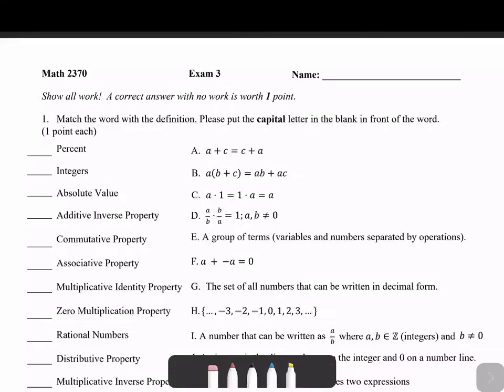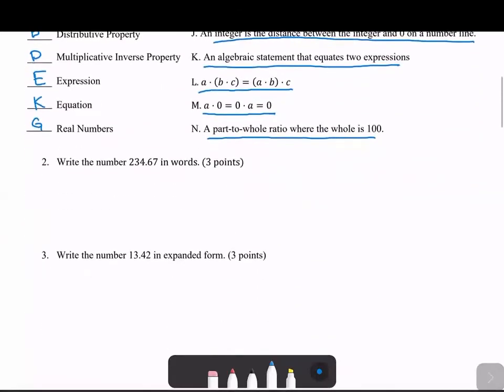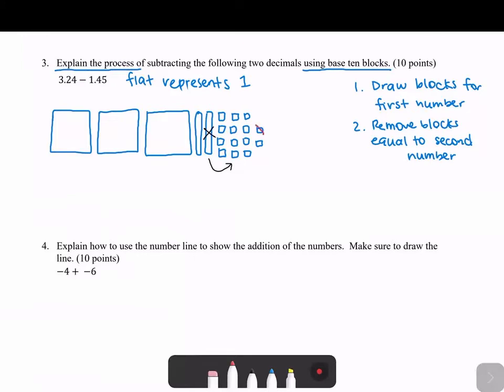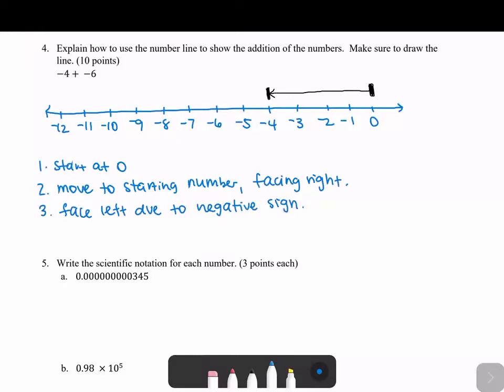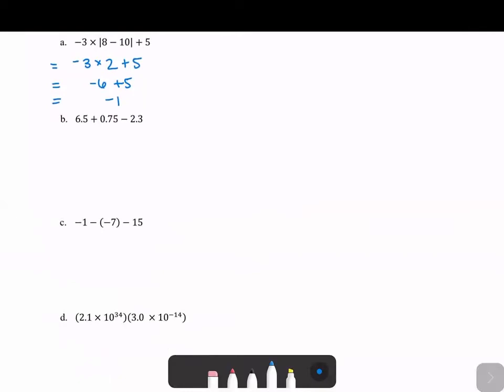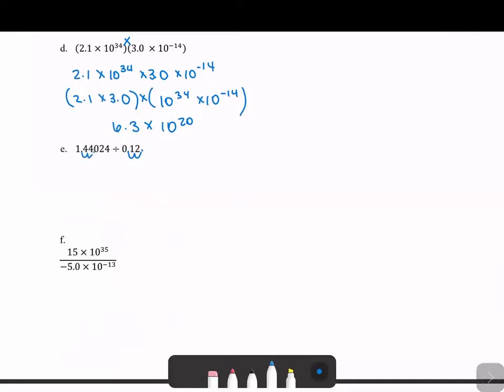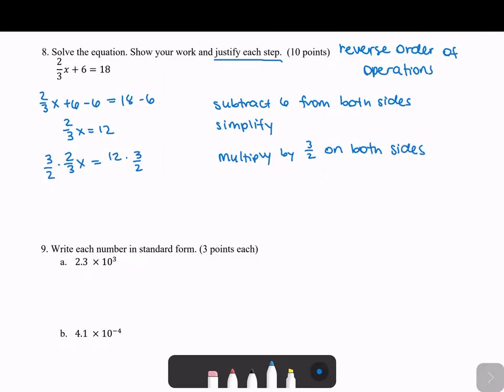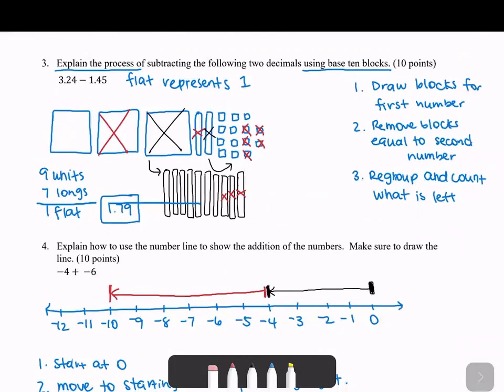TTU Math 2370 Exam 3 Review